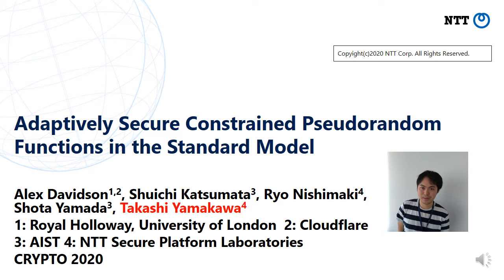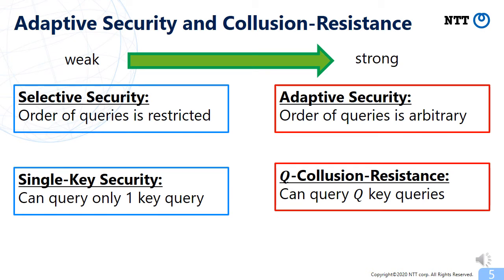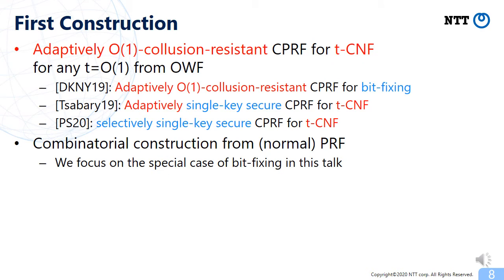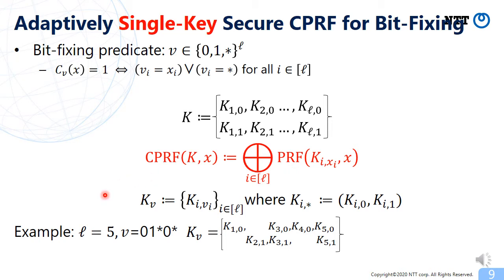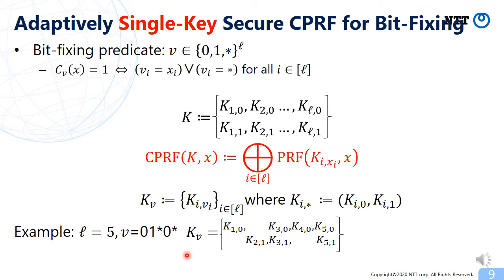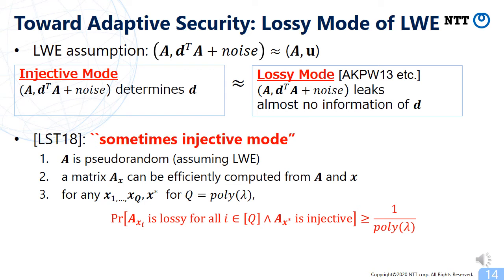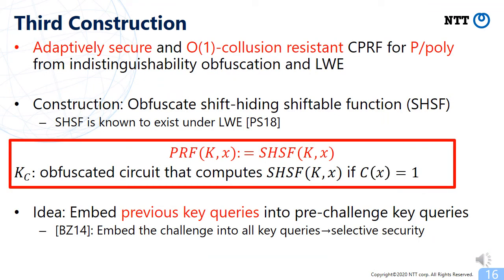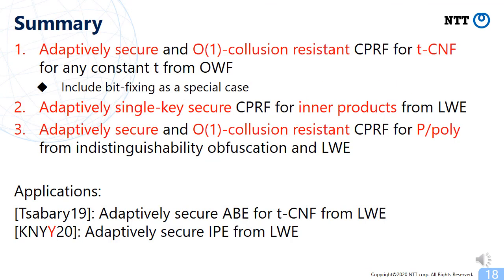Adaptively Secure Constrained Pseudorandom Functions in the Standard Model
Paper by Alex Davidson, Shuichi Katsumata, Ryo Nishimaki, Shota Yamada, Takashi Yamakawa presented at Crypto 2020